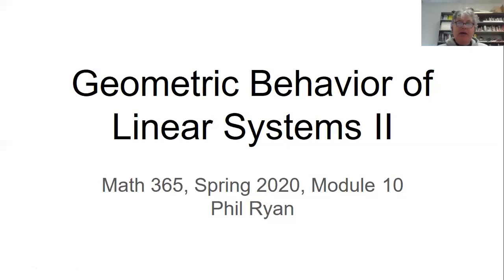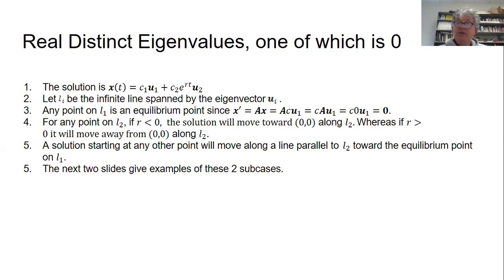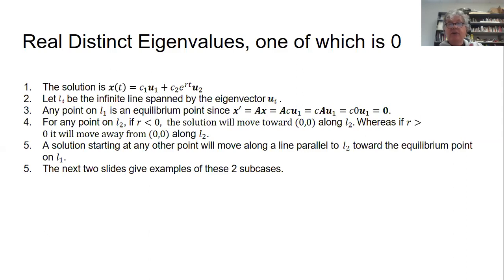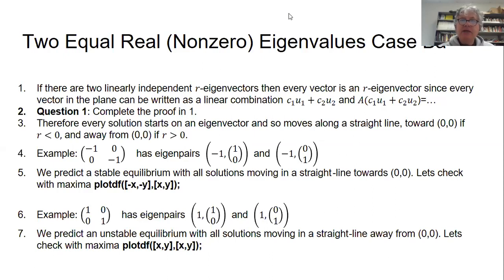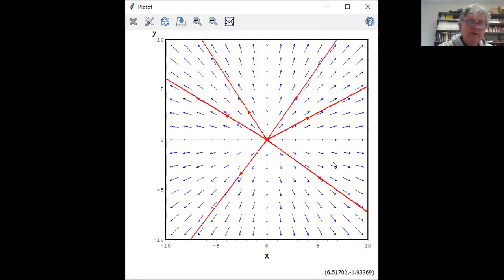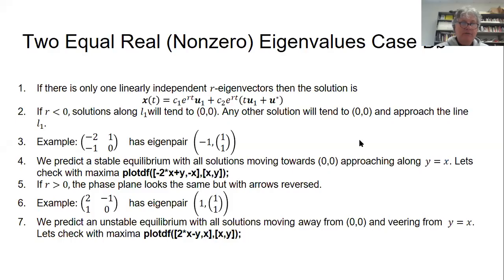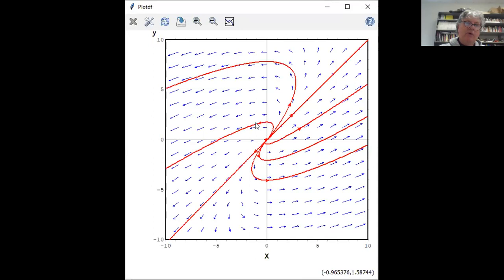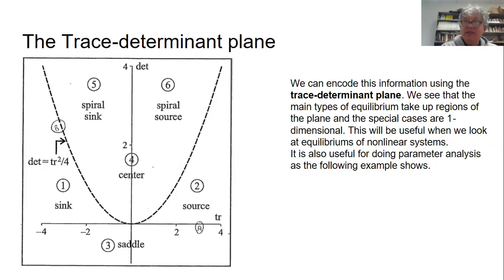Geometric Behavior for Linear Systems II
Module 10 video for ODE, looking at the 2nd part of Section 5.2